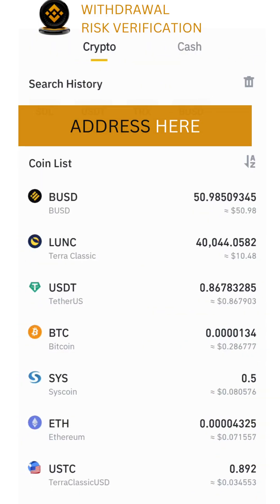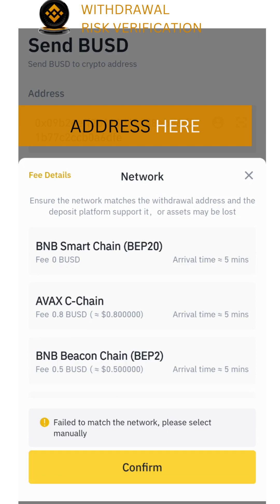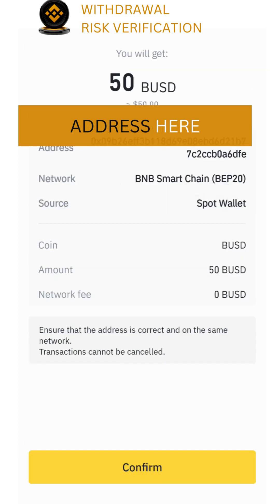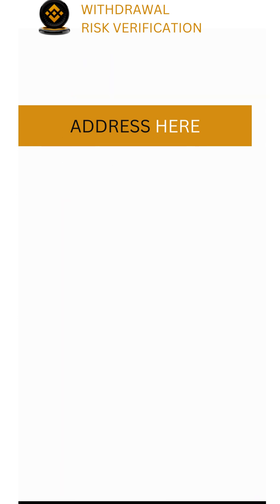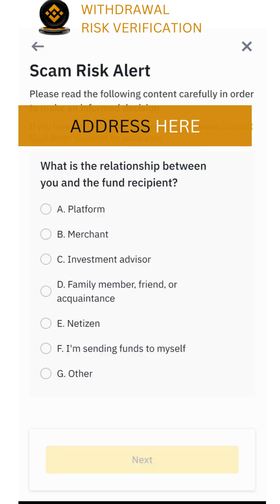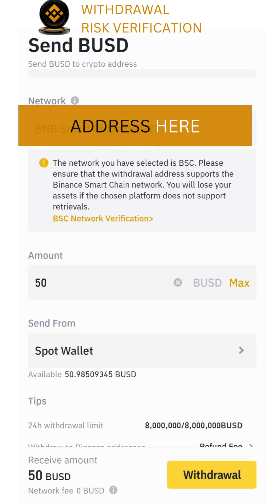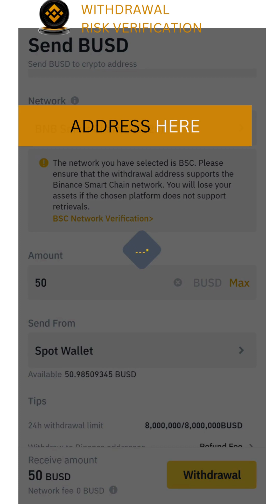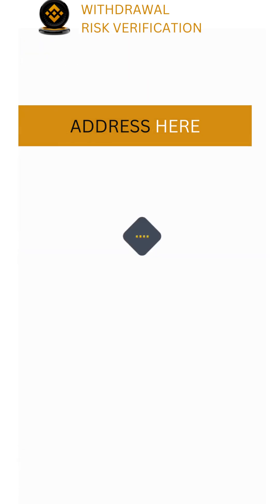Binance New Withdrawal Verification Solution and Bypass Trick l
Binance added new Withdrawal questionnaire to keep your account safe and make withdrawal more secure. learn how to complete questionable and Withdraw funds successfully. I am also sharing a trick to bypass it..